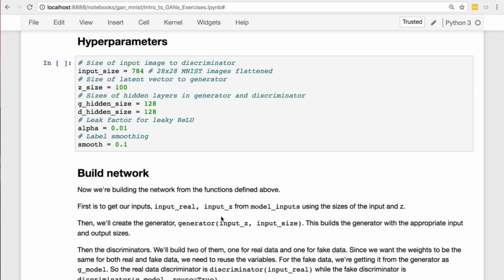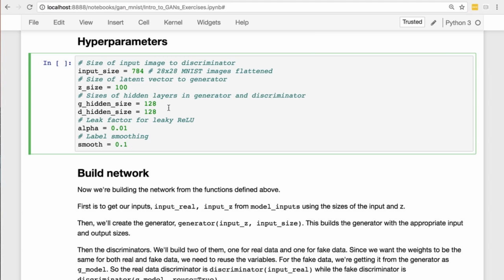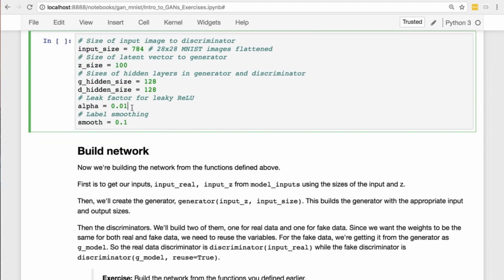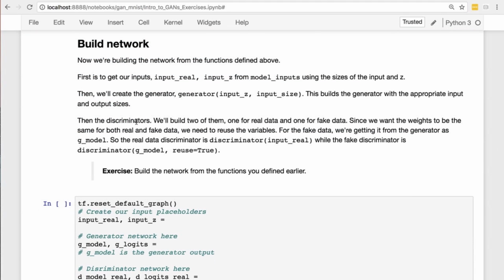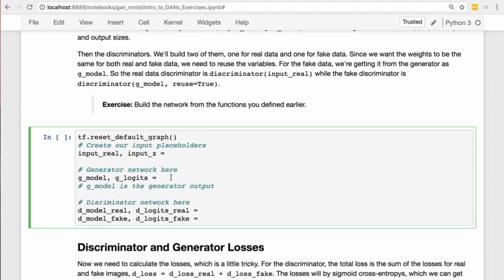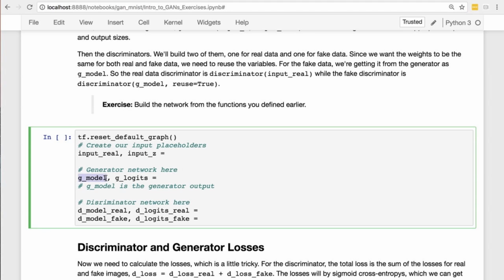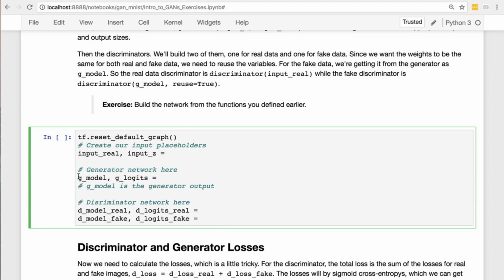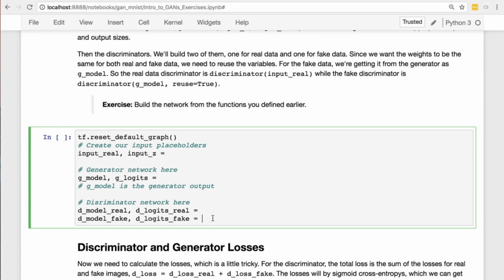Building the Network